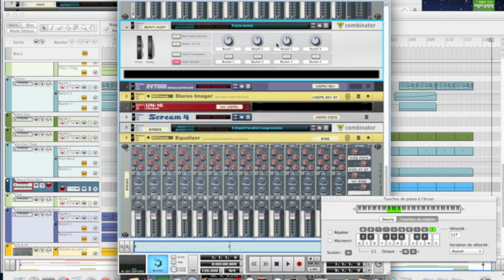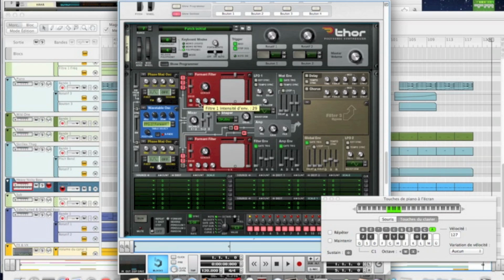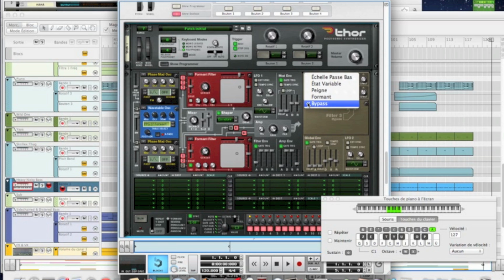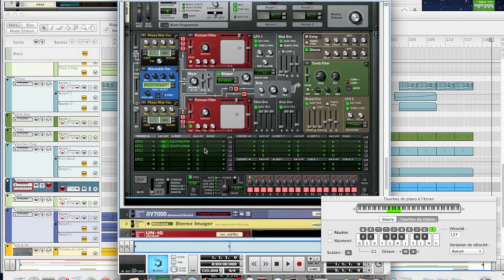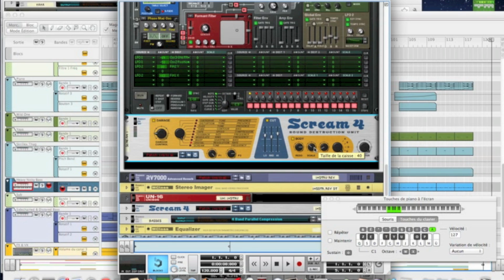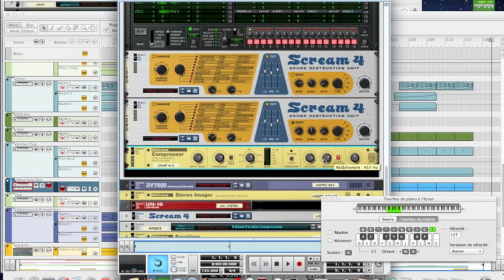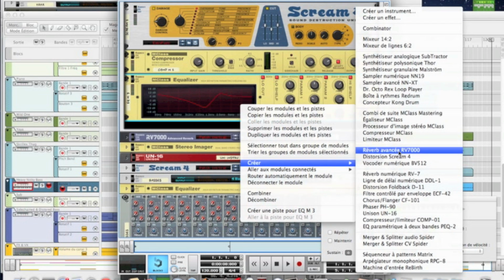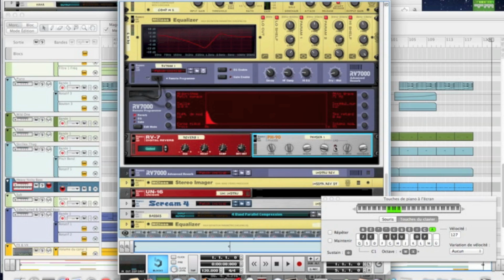Nicky Romero & EDM Heavy Electro Bass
This is how to recreate a heavy electro bass such as Nicky Romero, EDM and lots of other artists use. Be careful, it might seems similar to Toulouse' s bass, but it isn't the same. Hope it'll help